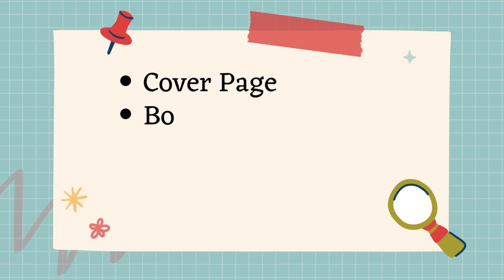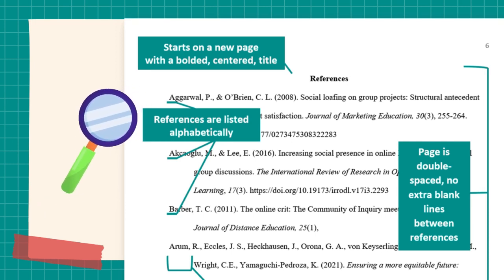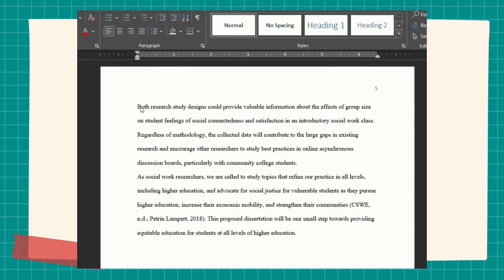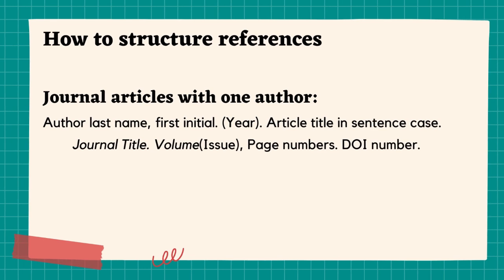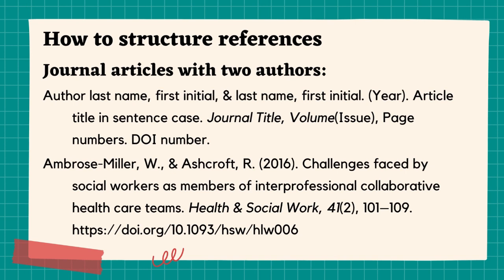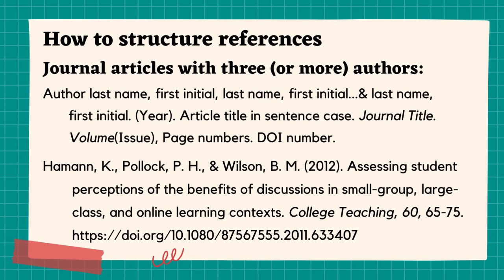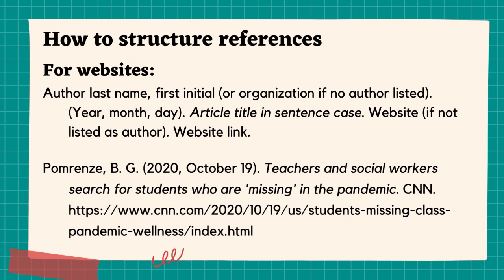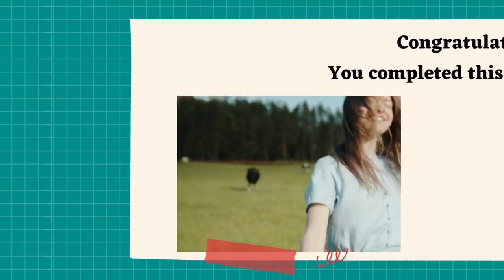APA Formatting Video Series (#5): Creating the References Page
This is the fifth and final video in a five-part series about APA Formatting, and describes how to structure the references page as well as how to create specific references from journals, books, and websites.

To support students learning APA, Dr. Hilary Cobb, a social work professor, created a quick guide for students. It provides visual examples and information about four main areas of formatting: the cover page, body of paper, in-text citations, and the references page.

This video is meant to accompany the APA Formatting: A Quick Guide for Students document, which is available

All APA Manual information is based on the 7th edition:
American Psychological Association. (2020). Publication manual of the American Psychological Association 2020: the official guide to APA style (7th ed.). American Psychological Association.